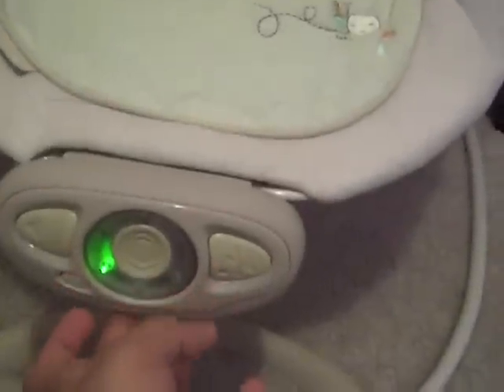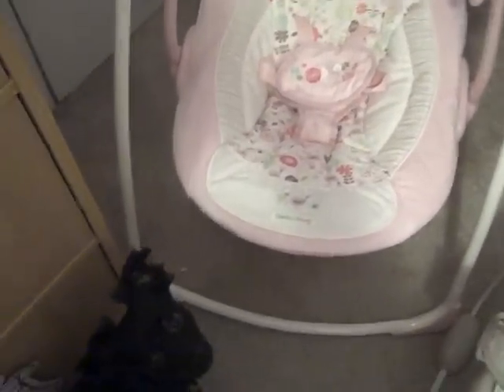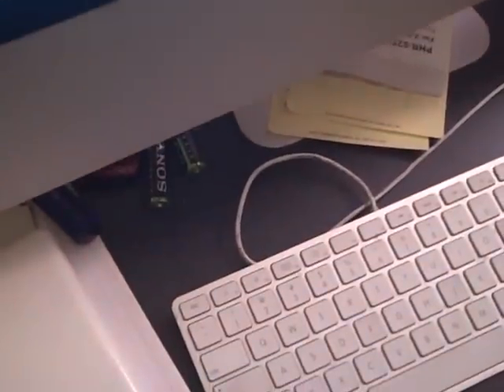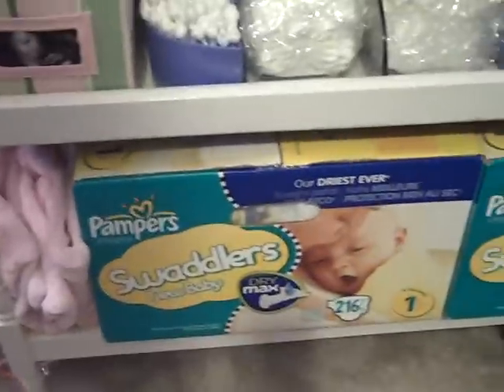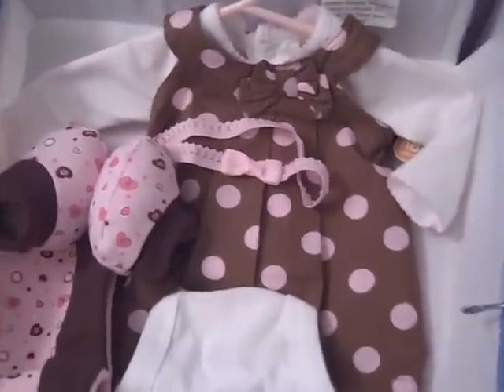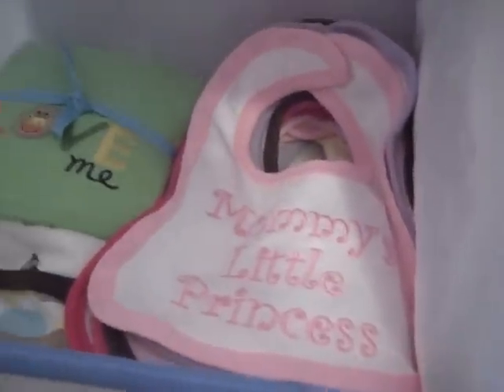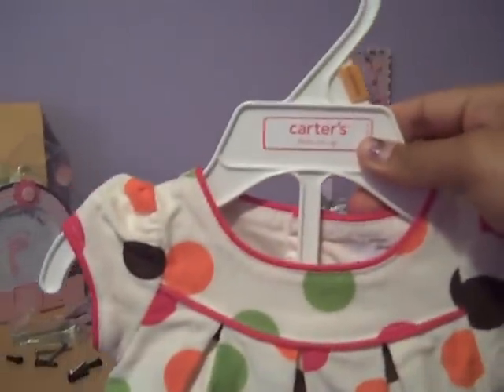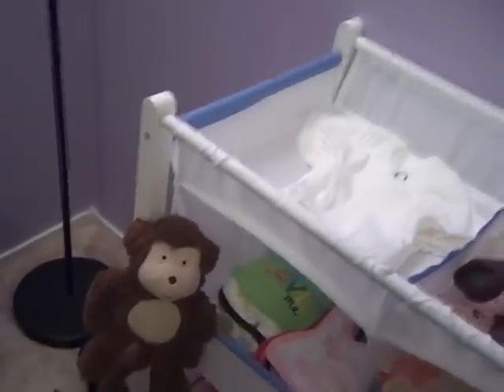baby shower gifts!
These are all the things that I got at my baby shower :) If you have any questions, let me know!!!